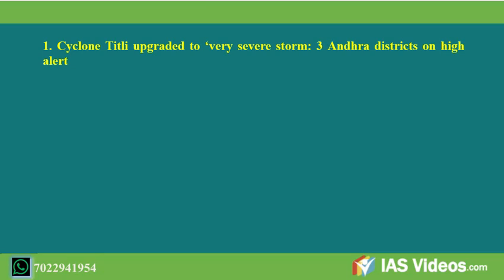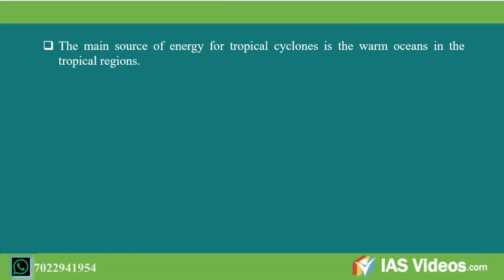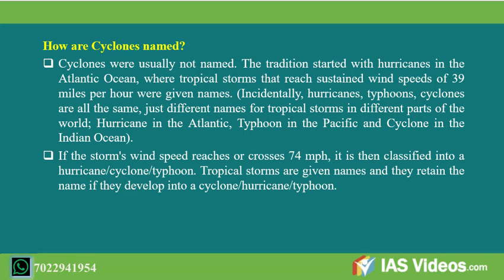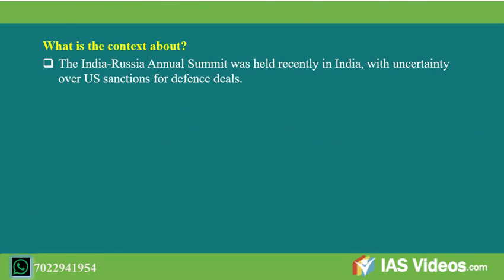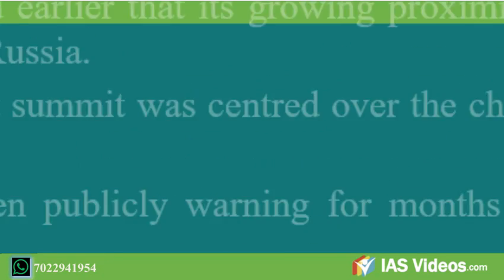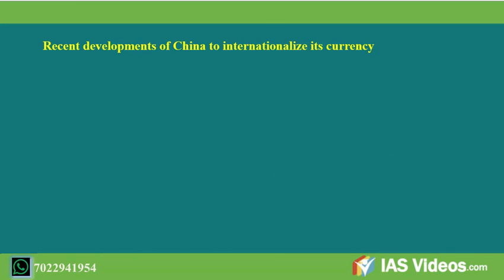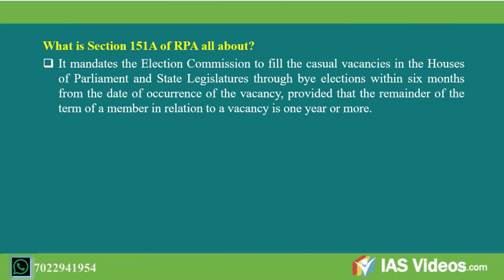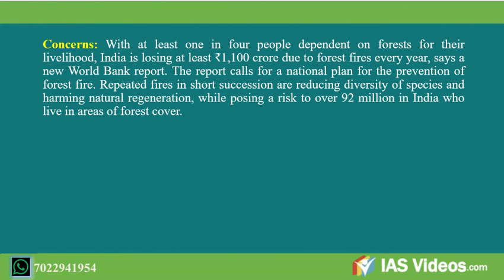UPSC/IAS 2019 Online preparation: Daily current affairs ( 11, October, 2018)